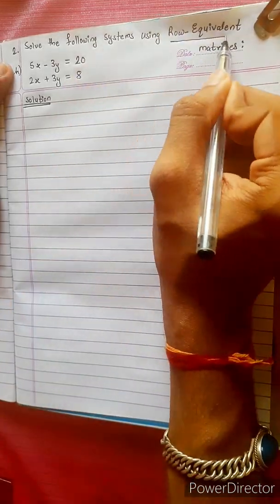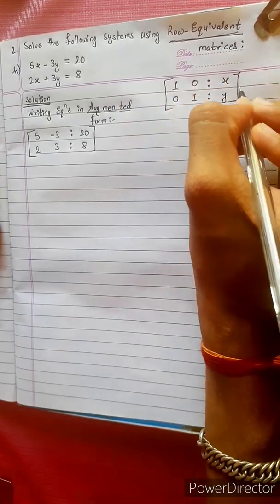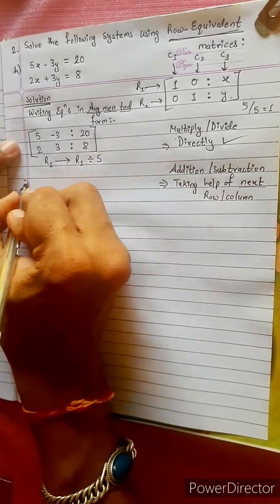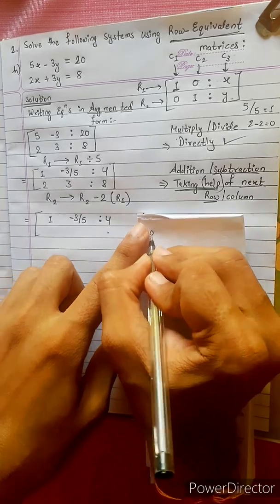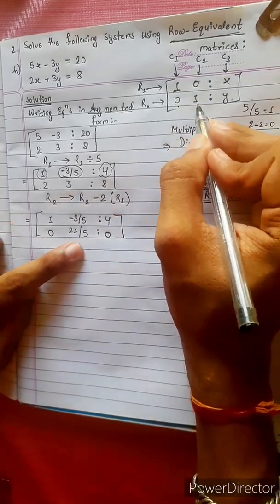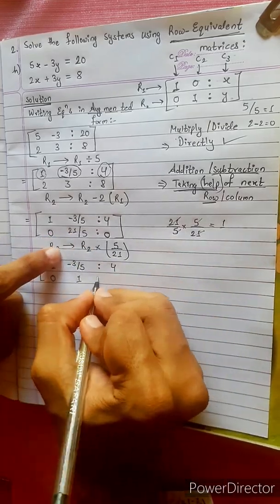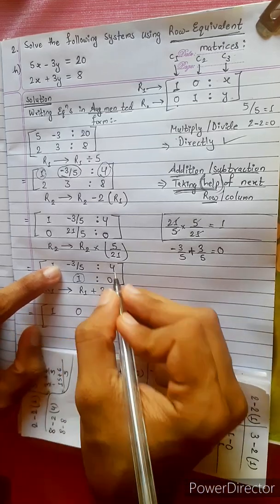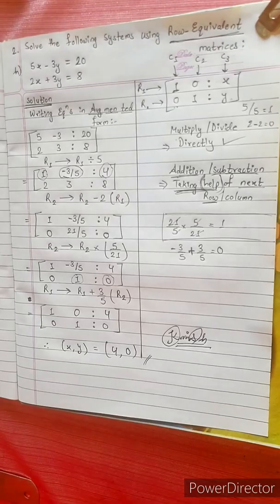2.h) 5x – 3y = 20 , 2x + 3y = 8 Solve following systems of linear eqn using row equivalent matrices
2.h) 5x – 3y = 20 , 2x + 3y = 8
Solve following systems of linear eqn using row equivalent matrices

Addition Method 🟡
Row-Equivalent Matrices 🔴

System of Linear Equations. 💎
Addition Method 🟡
Row-Equivalent Matrices 🔴

Remember.

"Our mind works in Amazing Fashion... 🔥🔥🔥
Wherever
Our mind focuses, it gets Zoomed in" !! ⭐❄⭐

Easy Solutions.                  👌🎋
Aba bistarai tapai pani janne bhaihalnu huncha.😎
Mero Guarrantee 🏆⛳